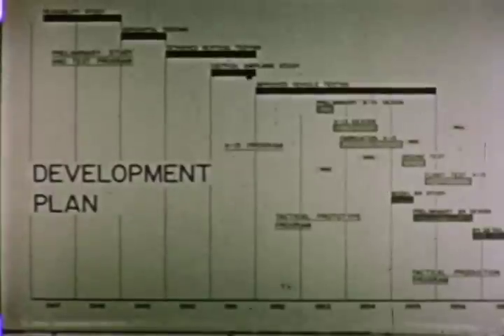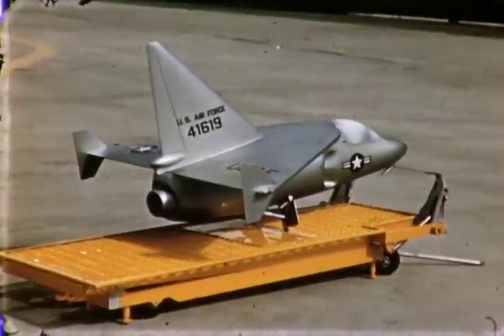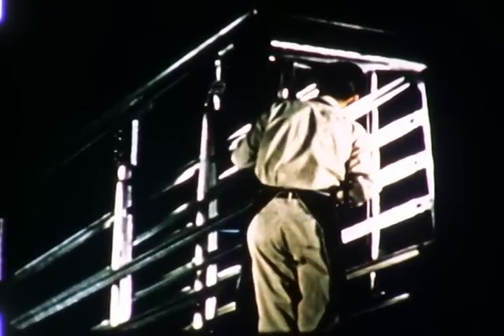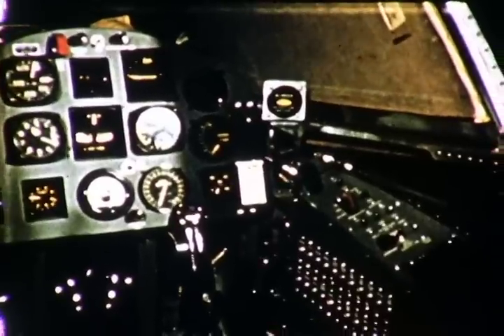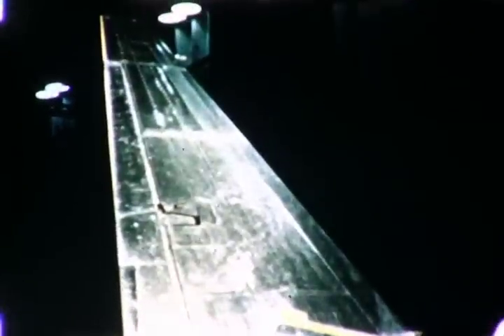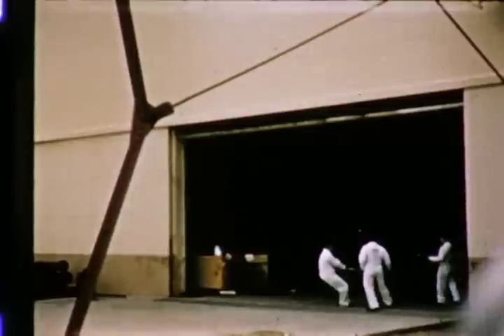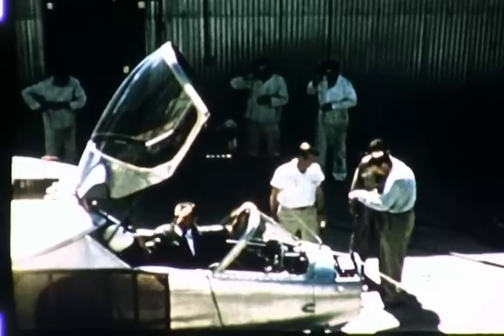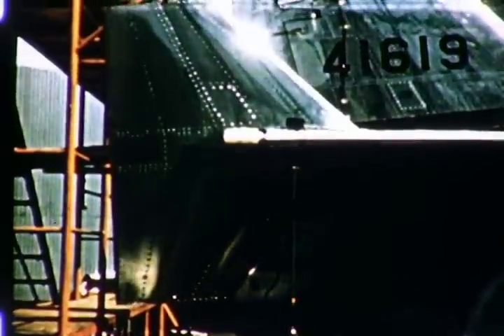F-0075 Ryan X-13 Vertijet Proposal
A Ryan Aeronautical proposal for the X-13 Vertijet from 1955. From the archives of the San Diego Air and Space Museum Please do not use for commercial purposes without permission.